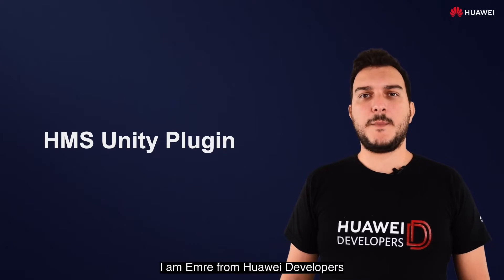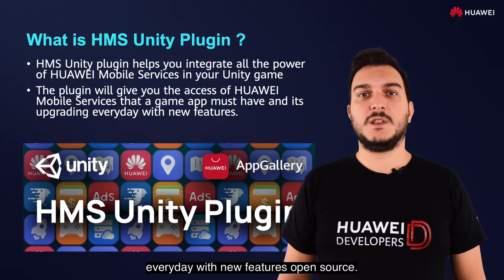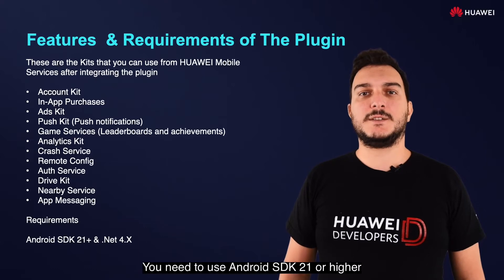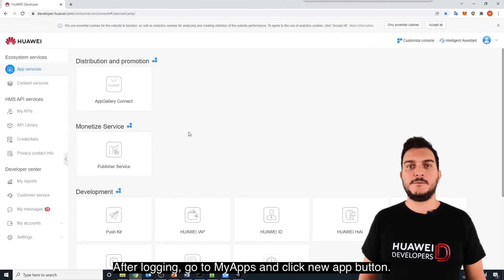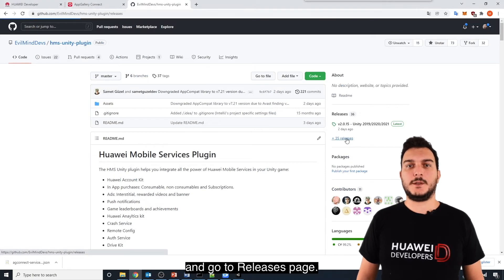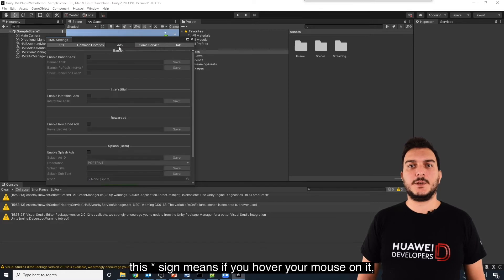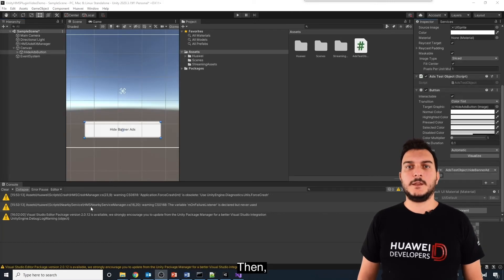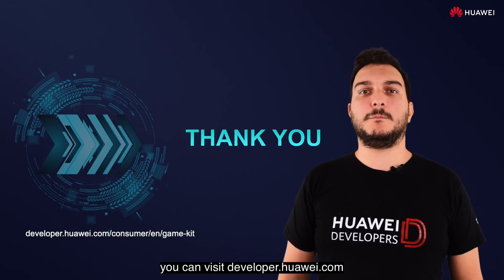12.2. Unity integration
Understand with this video the capabilities of the HMS Unity Plugin and how to use it. You will learn about its features and requirements as well as a step-by-step integration guide.